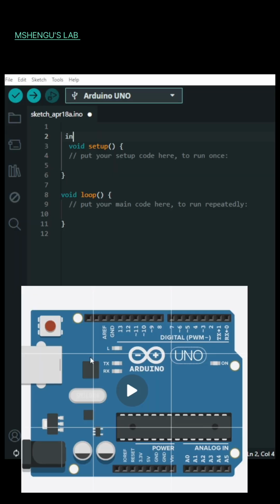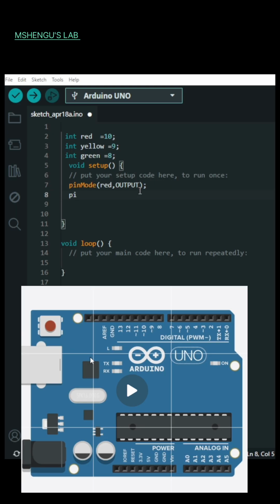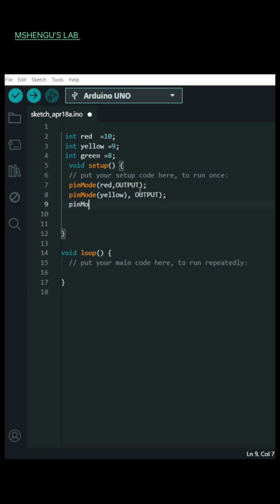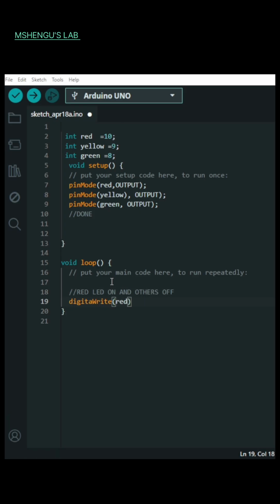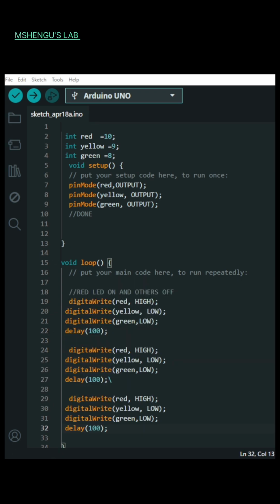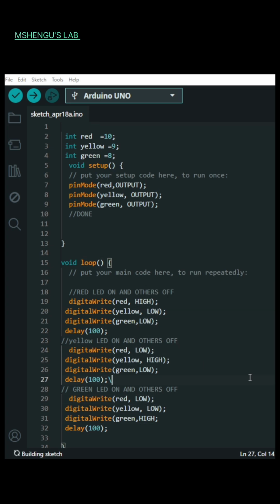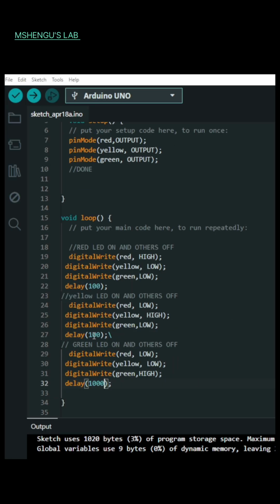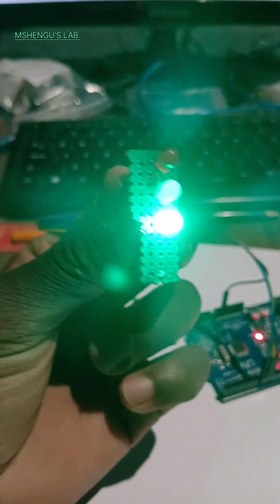Programming Traffic Lights 🚥 Arduino Tutorial for Beginners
Do you know how traffic lights work, On this tutorial we'll explain step by step on how traffic lights change sequence by coding the Arduino board and connect the led to change the sequence of ON led, THIS IS BROUGHT BY "MSHENGU'S LAB". Mshengu's lab is a platform that teaches robotics basics for kids and adults.